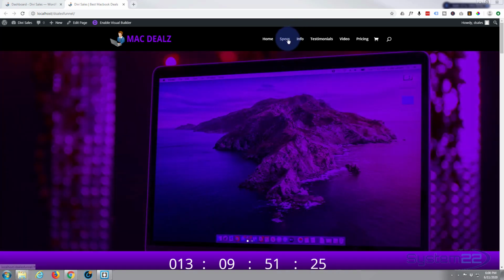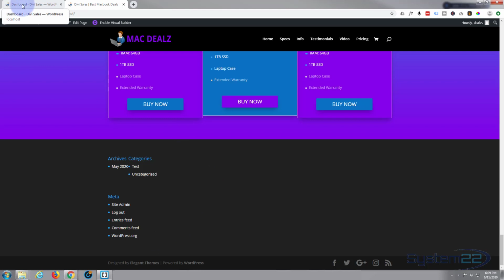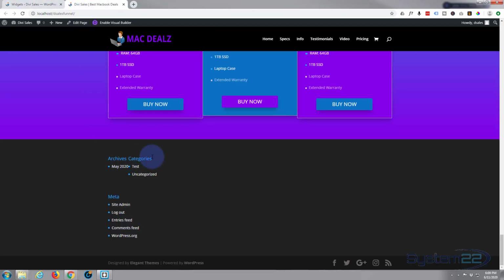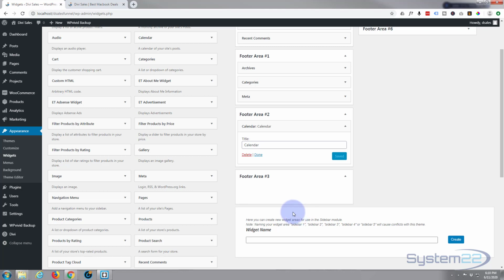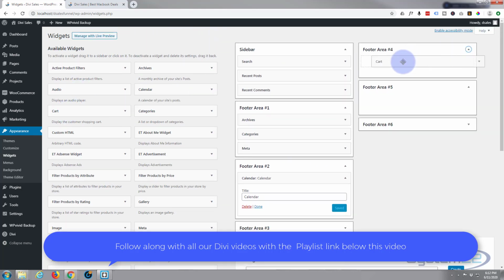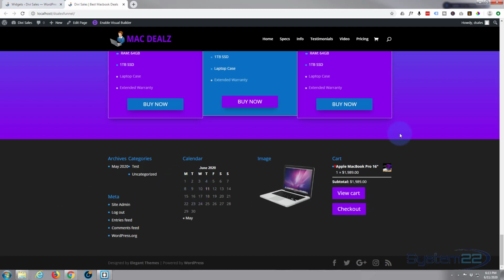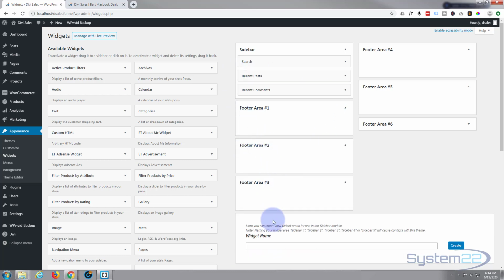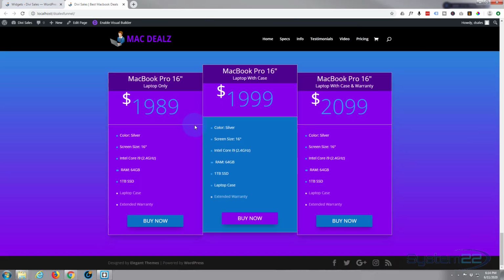Divi 4 Product Sale Page Use Or Remove The Bottom Widget Area 👍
Divi 4 Product Sale Page Use Or Remove The Bottom Widget Area. We will be crerating a scrolling product sales page in this series of videos using the Divi theme. The Divi theme from elegant themes is absolutely awesome. Whenever I have a WordPress build, it's my go-to theme every time. I have built many, many sites with the Divi theme and it just keeps on getting better. Elegant themes keeps adding features, and tools to increase your productivity, as well as ease of use and site load speed. So if you are building a WordPress site I recommend you give it a try. You will not be disappointed!